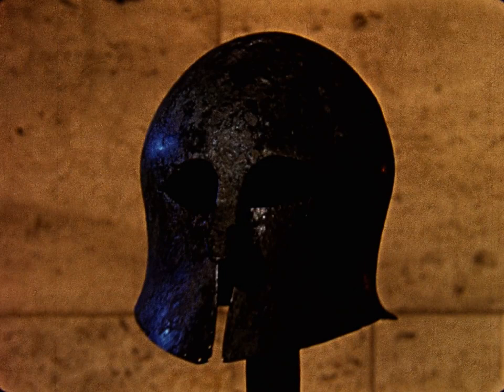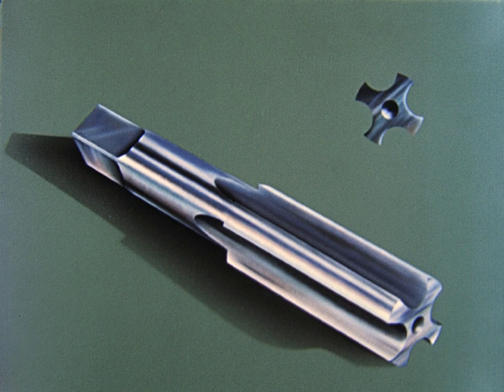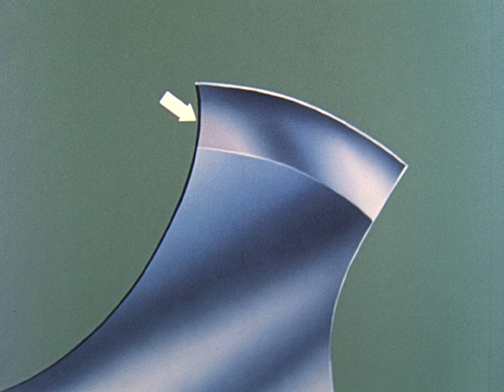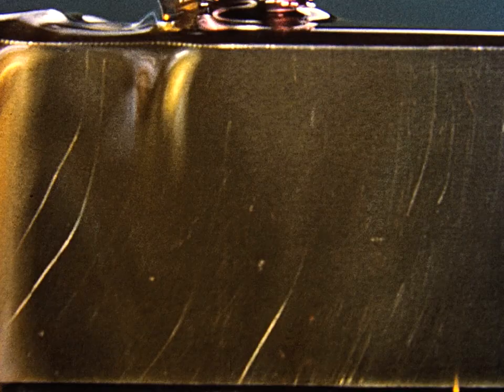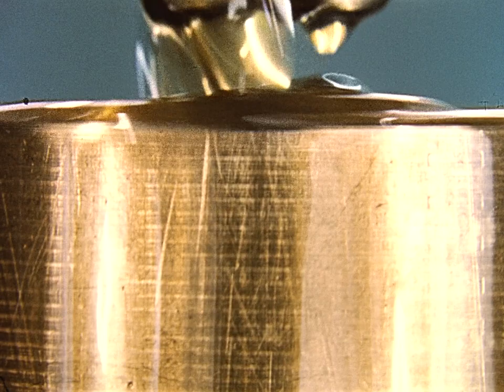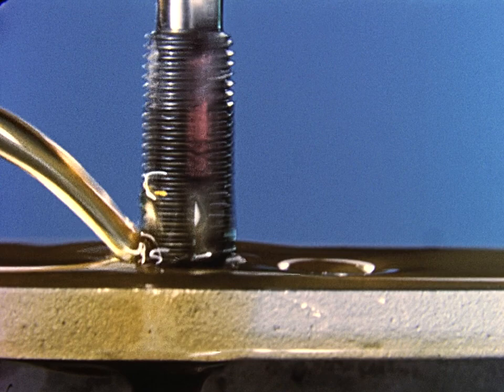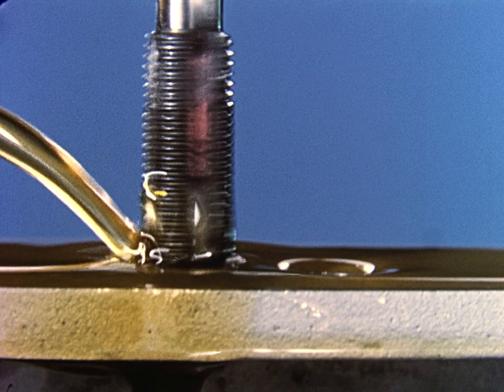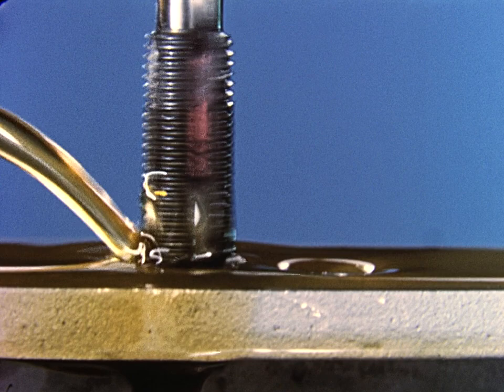Greenfield Tap & Die - Facts About Taps and Tapping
This Greenfield Tap & Die Corporation film introduces the viewer to the engineering and proper use of the tools which make modern screw threads. Our world of machines and interchangeable parts would be impossible, without taps & dies.

GTD, with The Jam Handy Organization, produced this film in the later months of 1952(with gratitude for the information provided by Jonathan Boschen), yet all of the presented technical information is still important for a modern machinist to understand.

This colorful film is entertaining, technical, and presented in a manner which is easy to follow.

This is a 16mm film restoration project from the Museum of Our Industrial Heritage, Greenfield, Massachusetts.